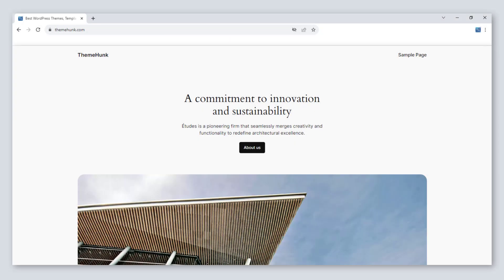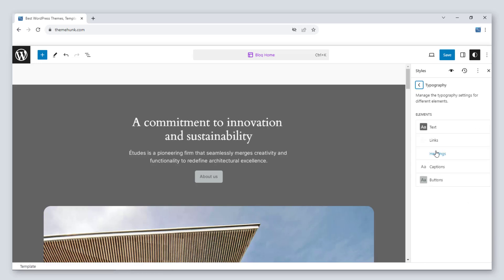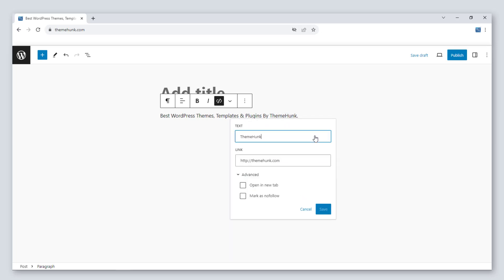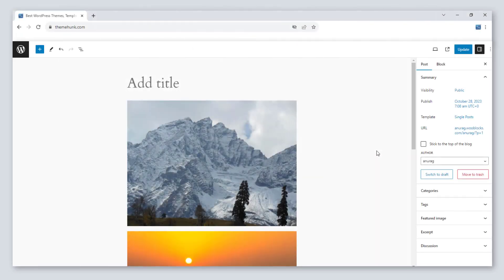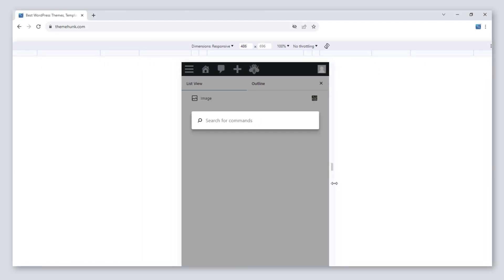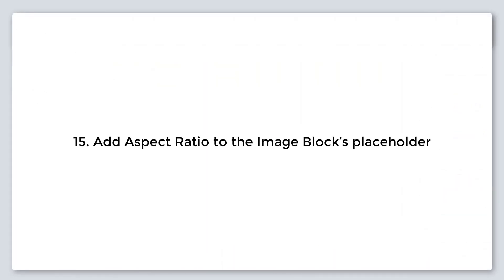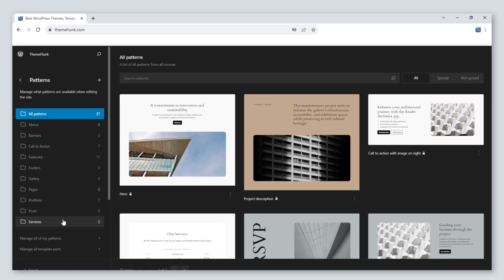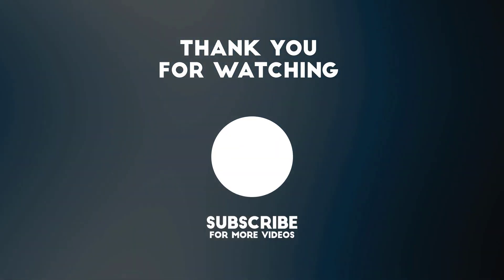WordPress 6.4 Changes and New Features 2023 | ThemeHunk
In this video, we're thrilled to introduce you to the latest WordPress 6.4 release.

Discover the exciting new features and improvements that come with this update, including:

- A fresh default theme, "Twenty Twenty-Four," to give your website a modern look.
- Font library management for seamless font customization across your entire site.
- Lightbox pop-up for an enhanced image viewing experience.
- An improved command palette for easier accessibility and functionality.
- Block editor enhancements that make content creation more efficient.
- Block hooks for advanced customization by developers.
- Background images for group blocks to make your content more visually appealing.
- Organized patterns with the introduction of categories.
- Improved block naming for smoother editing.
- List merging for a better user experience.
- An enhanced toolbar for navigation, lists, and quotes.
- Built-in child blocks by default for added convenience.
- A sticky toolbar that remains attached to the parent block position.
- More than 100 performance-related updates to boost your site's speed and efficiency.
- Optimized template loading performance for Block Themes and Classic Themes.
- The use of new script loading strategies, "defer" and "async," in core, blocks, and themes.
- New functions to optimize the use of autoloaded options.
Stay up to date with the latest WordPress improvements and enhancements by watching this video.

Get ready to elevate your website with WordPress 6.4! Explore these new features and take your online presence to the next level. Thank you for tuning in, and we can't wait to see you make the most of WordPress 6.4!"

Feel free to adjust and customize this description to suit your YouTube channel's style and content.